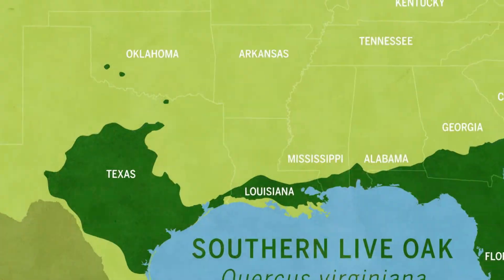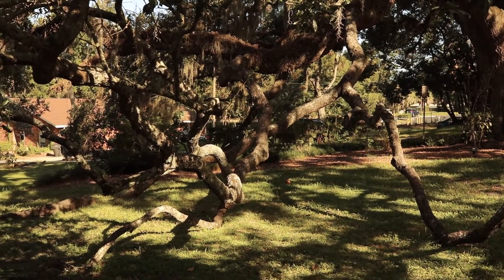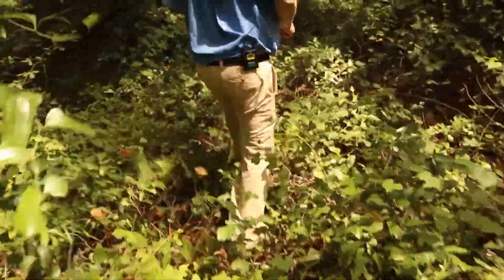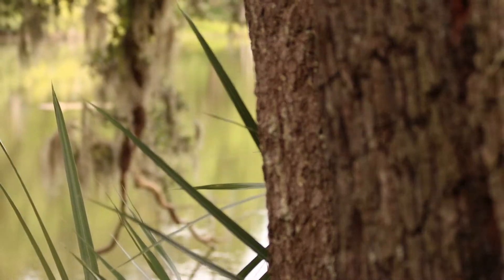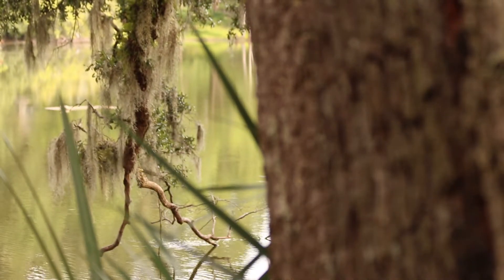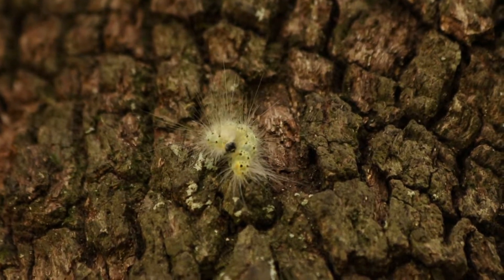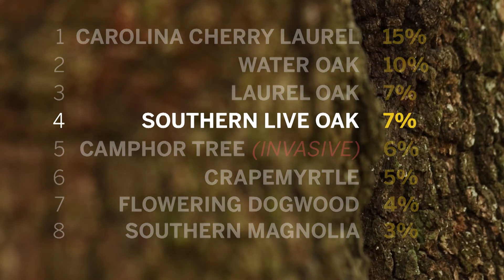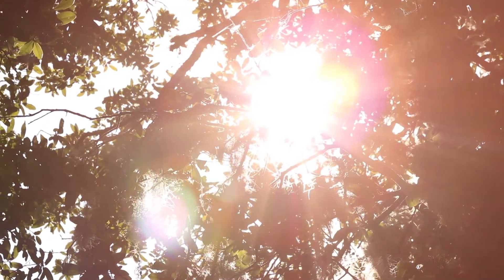Live Oaks in Tallahassee Part 2 | The Urban Forest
We look at the role of the southern live oak (Quercus virginiana) in Tallahassee's urban forest, where the tree's value goes far beyond the ecological.  In an urban forest, trees are valued for what they contribute to a community.  This is a tree that provides shades, habitat for almost 1,000 different plants and animals, and is storm resilient.

We dig deeper into its other services, such as carbon storage and stormwater management, on the WFSU Ecology Blog